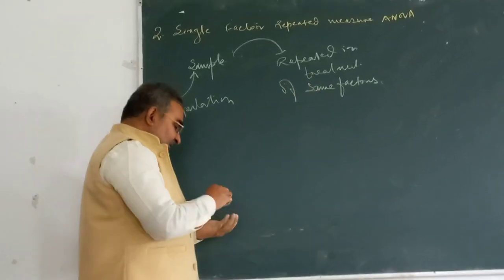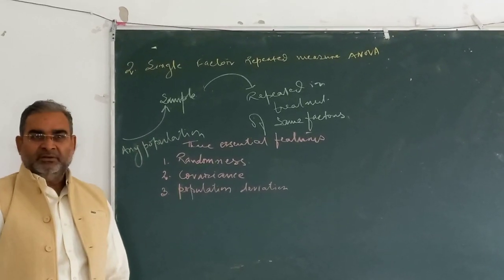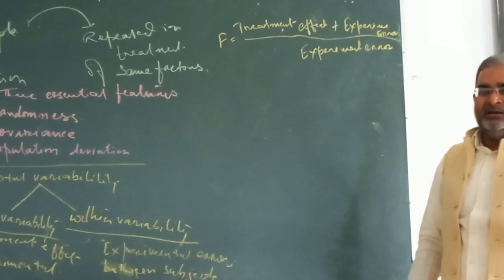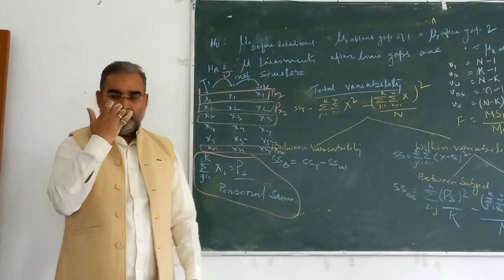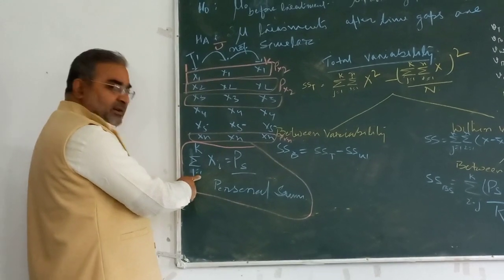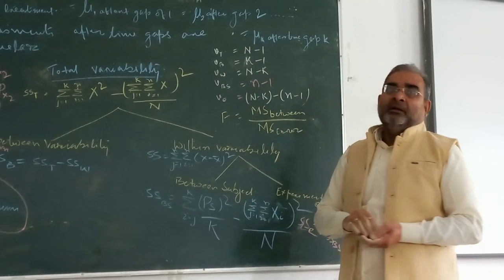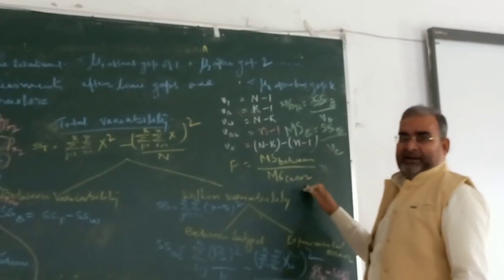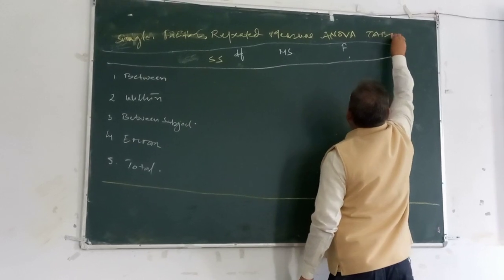ANOVA F Test ll ANOVA